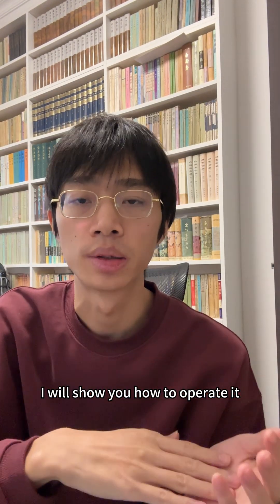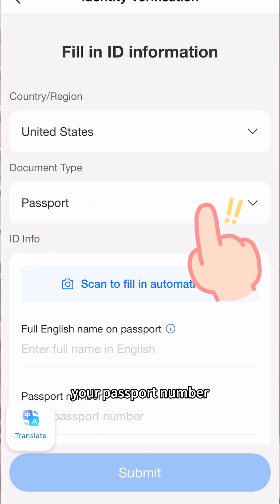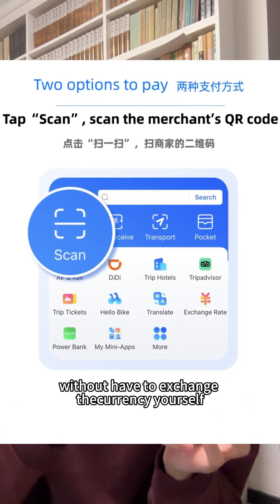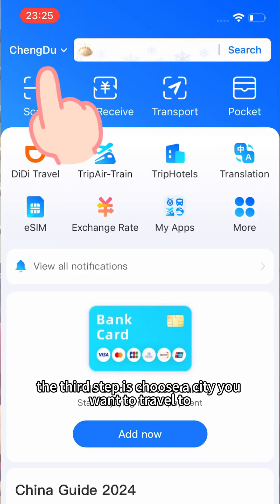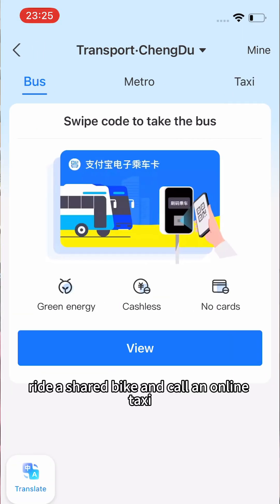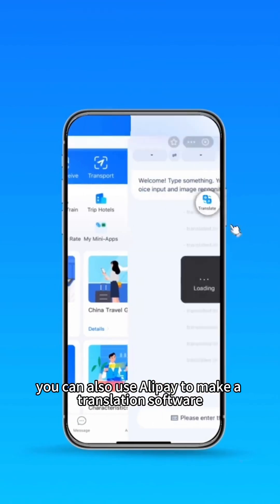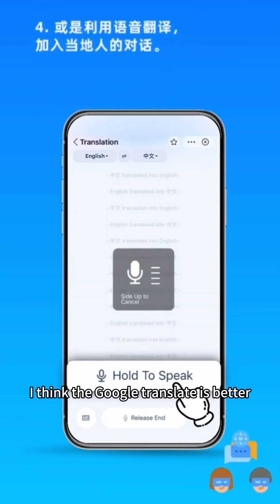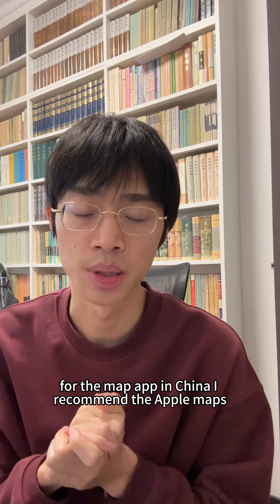How to use Alipay? when you travel to China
Alipay can solve the problems of paying, Metro , booking online taxis, booking air tickets, hotels, translating, and buying eSIM card in one software